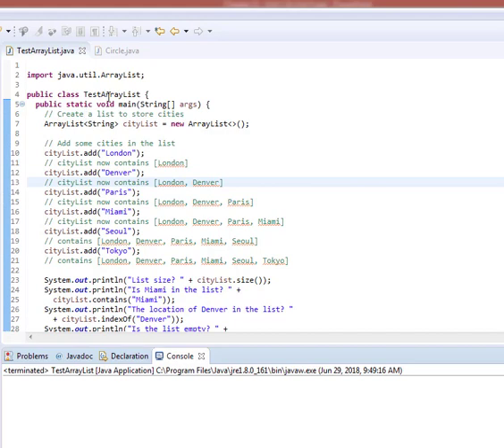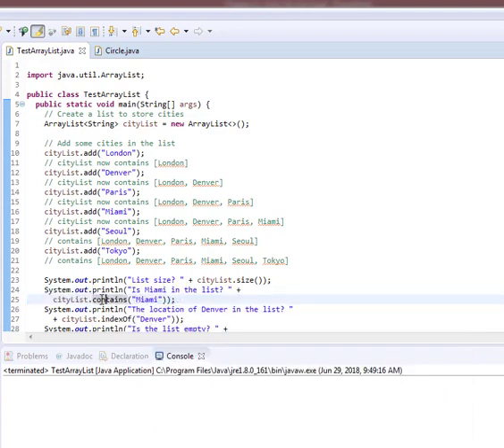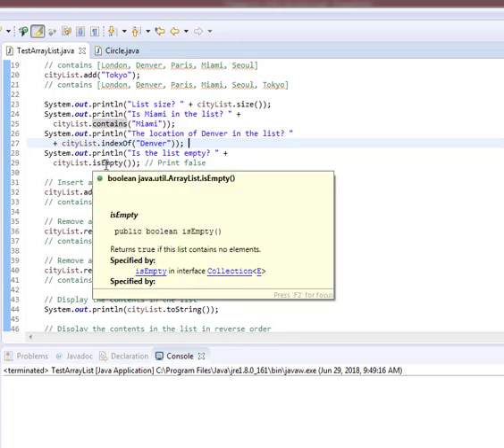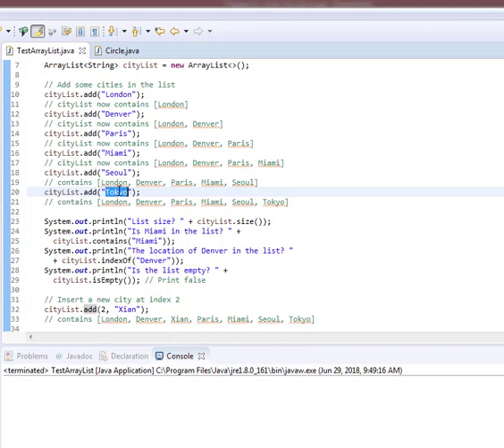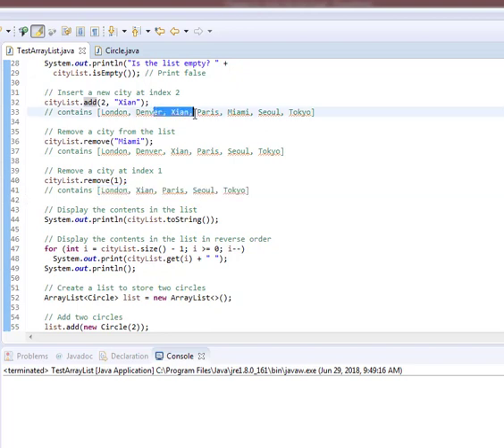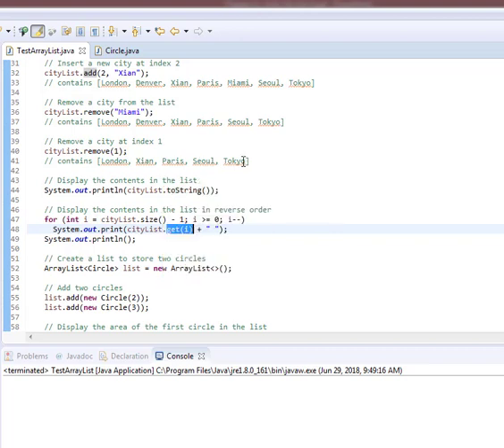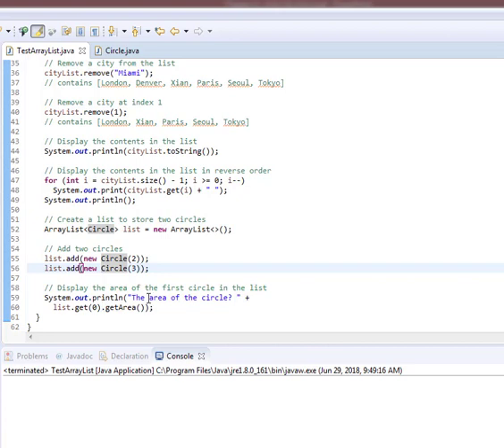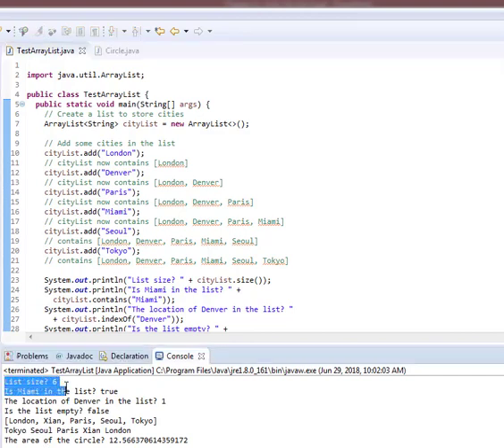NCBC1047_M1_U4_L5_V2